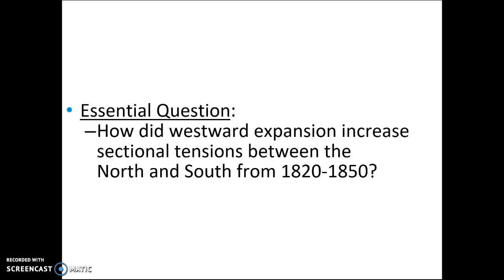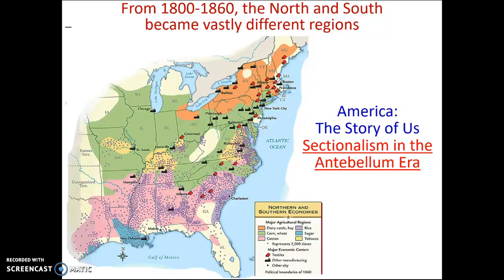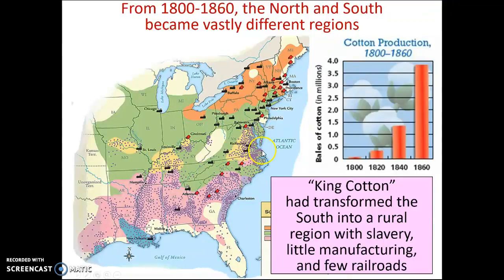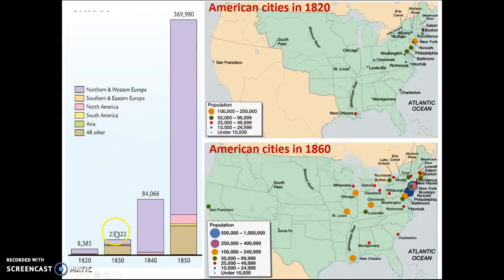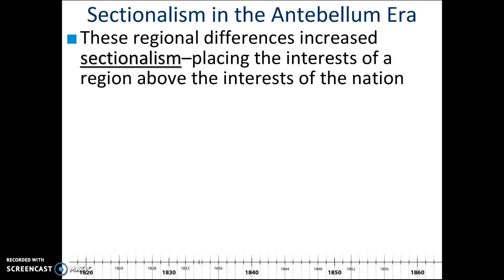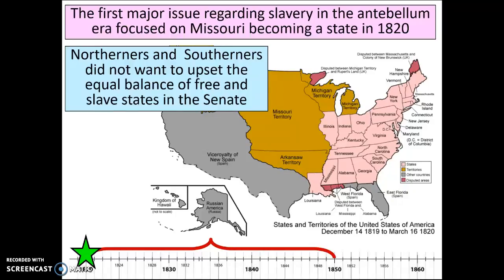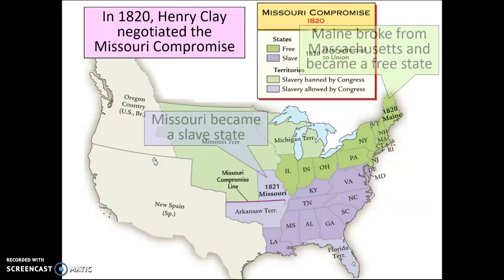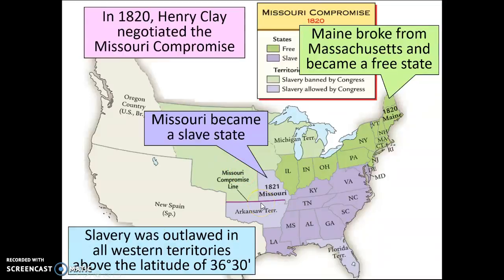Sectionalism: The Missouri Compromise